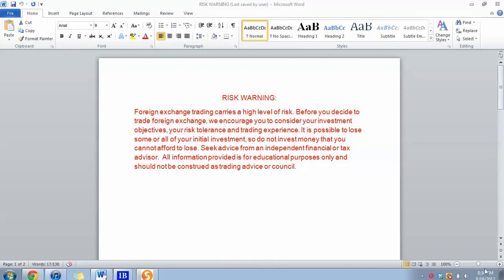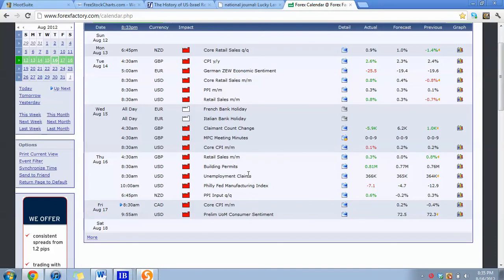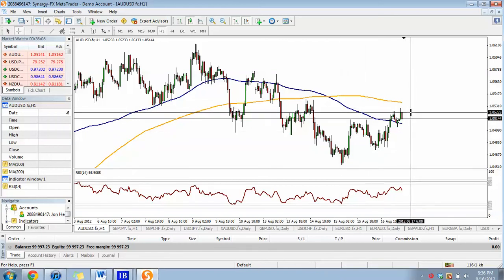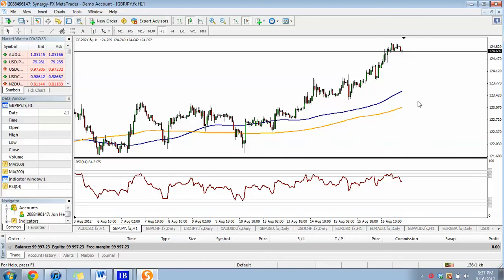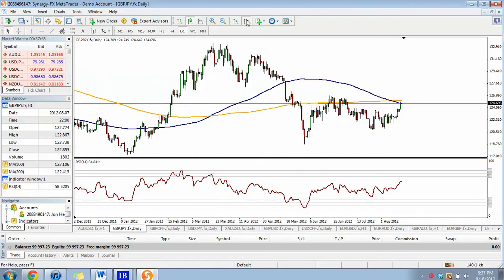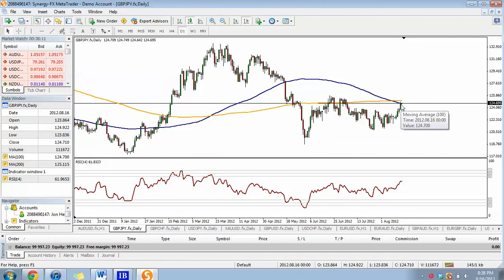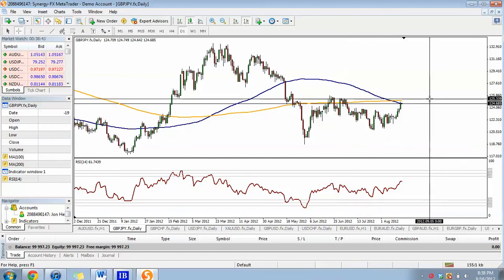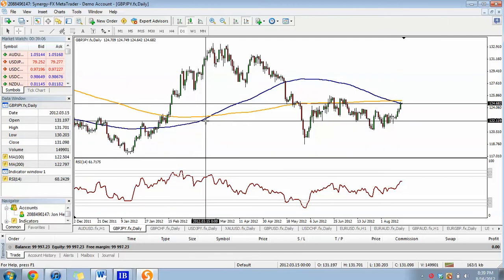Forex Daily Market Wrap - August 16th, 2012